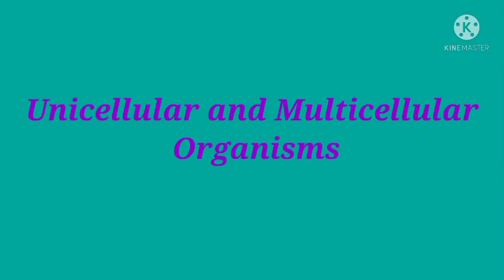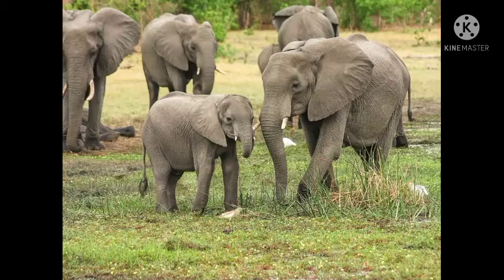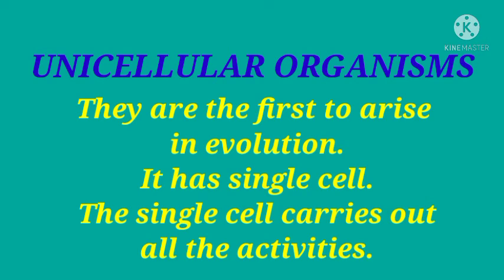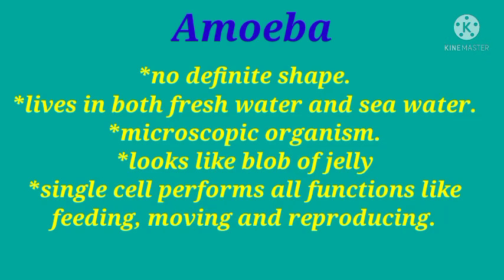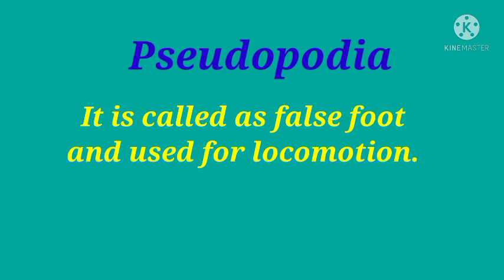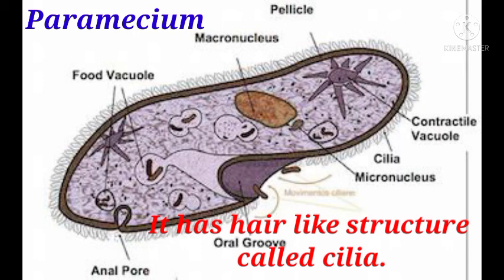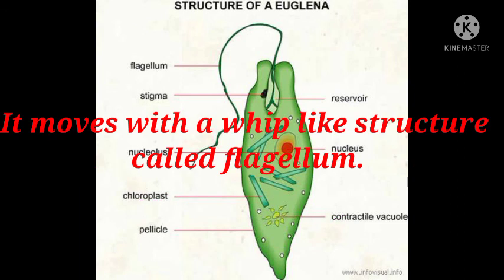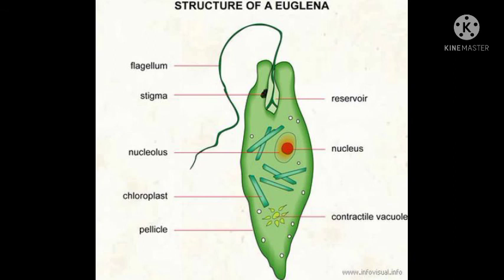Unicellular and Multicellular organisms